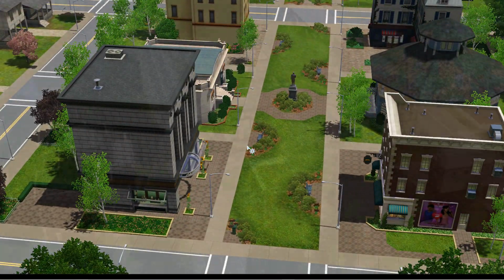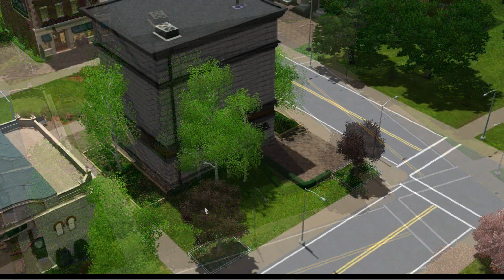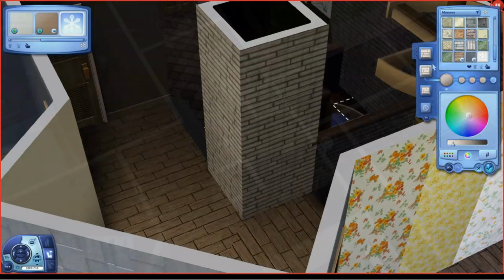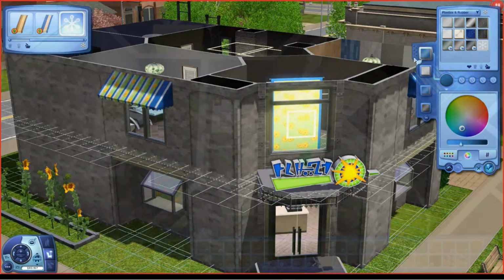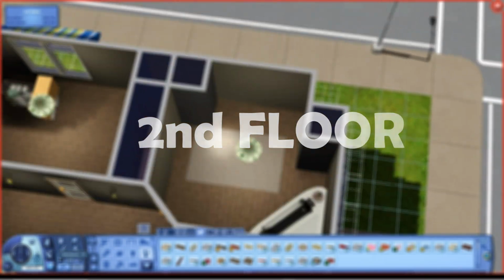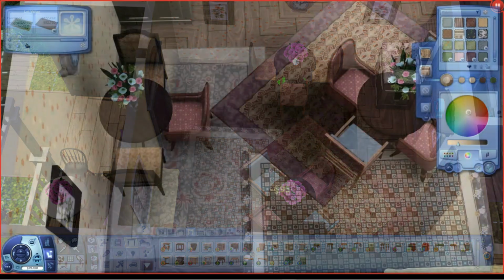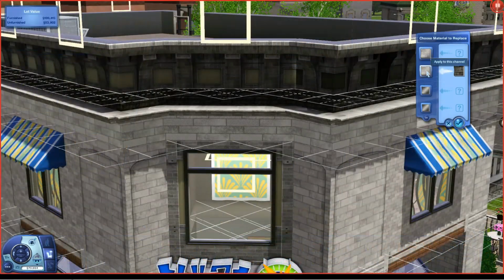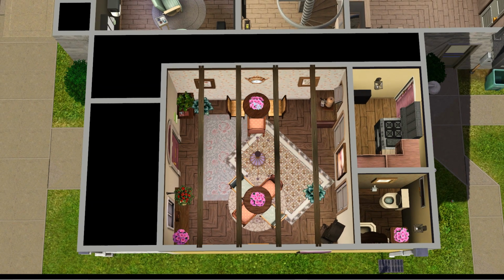SIMS 3 // Let's Build A SPA and TEA ROOM in RIVERVIEW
Let's build a SPA for Riverview + a small Tea Room - CC-free except for the RH rug - on a 20x25 lot